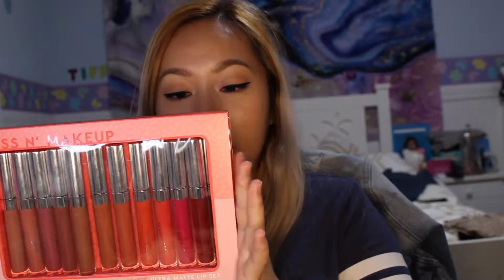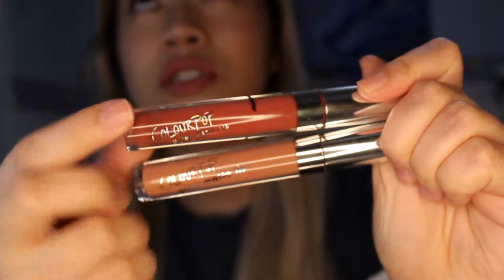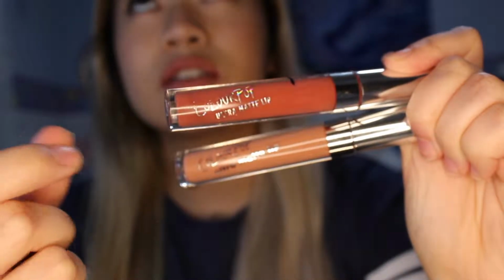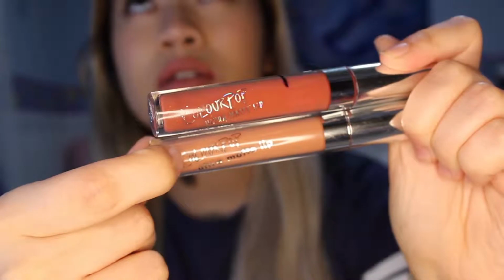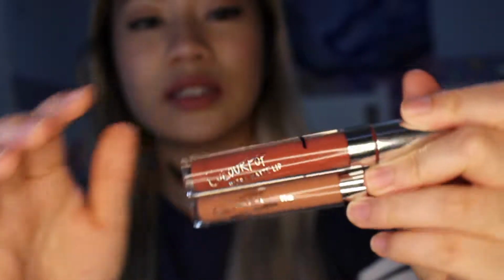NEW Colourpop Ultra Matte Lip Swatches - Full Collection!!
Hey everyone! Today I swatched all the new Colourpop Ultra Matte Liquid Lipsticks on my lips! :')

Products Used: